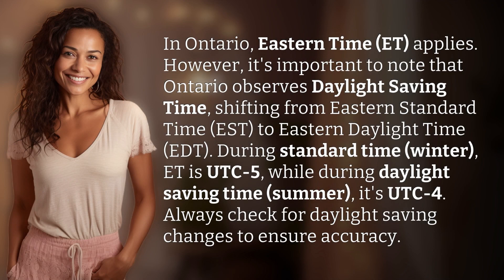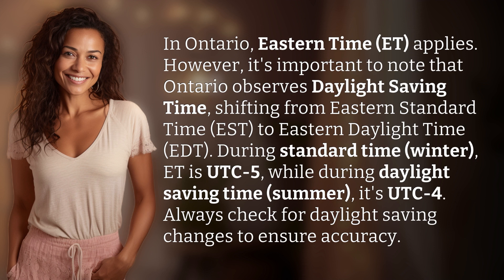What time is ET in Ontario?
Ontario Time: ET Explained 👉 Ontario Time FAQ 👉 Learn about Eastern Time in Ontario and how it changes between EST and EDT. Stay up to date with daylight saving shifts for accurate timekeeping.

Laura S. Harris (2024, April 2.) What time is ET in Ontario?
    🌐 AskAbout.video